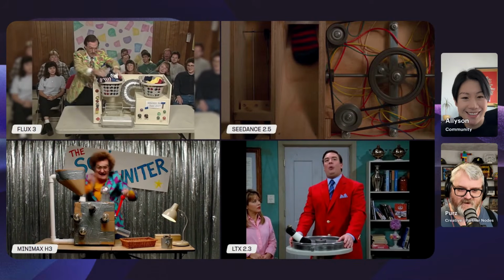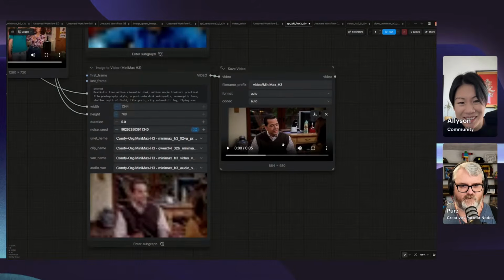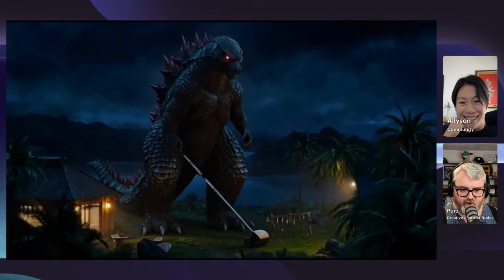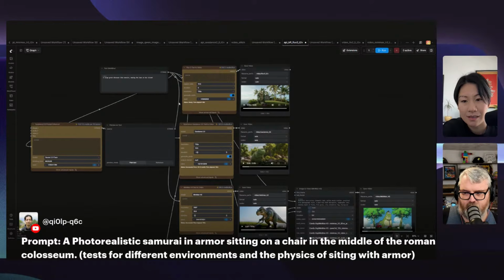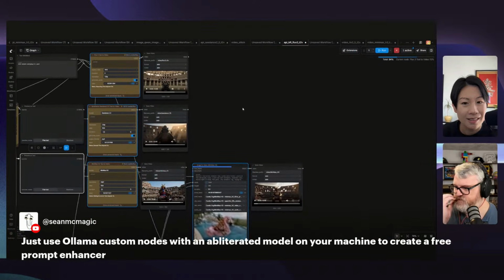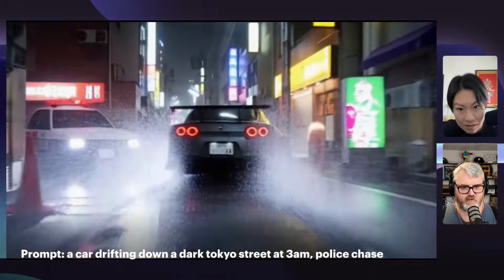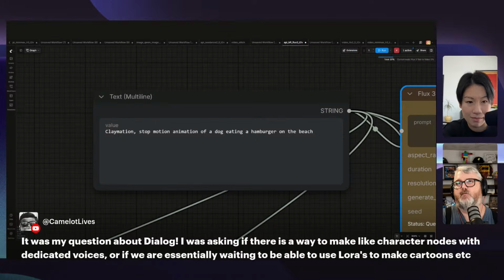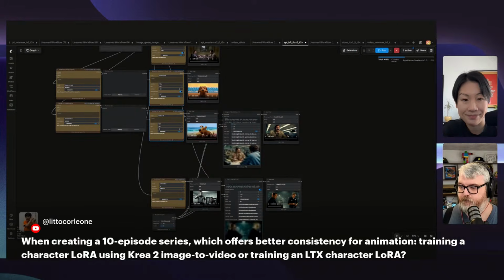Video Model Showdown: Open-Source vs. Paid AI Video Models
It's a Video Model Showdown: Purz and Allyson put two of the newest AI video generation models head-to-head, running the exact same prompts side by side to see how they actually stack up. Does price really = quality?

We'll generate the same shots on both models live, compare motion, fidelity, and prompt adherence in real time, and dig into the question everyone in the ComfyUI community is asking: does paying more for a closed model actually buy you better output, or is the open-source option already closing the gap? Bring your own prompt ideas and we may run them live on both models!

What we'll cover:
🤖 Same prompts, two AI video models and direct side-by-side comparisons
🤖 Open-source vs. closed, paid model: what you actually get for the price difference
🤖 Does the costlier model's output justify the cost, or does the open-source model hold its own?
🤖 Where each model shines
🤖 Community Q&A — bring your questions and prompt requests!

Drop your questions and prompt ideas in chat and we'll try to run them live.

💬 Submit your questions in chat during the broadcast or before the stream in the comments!